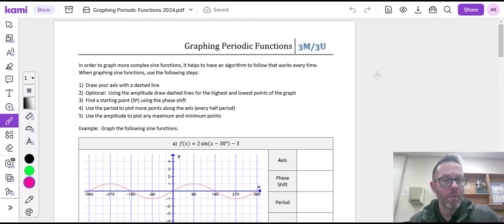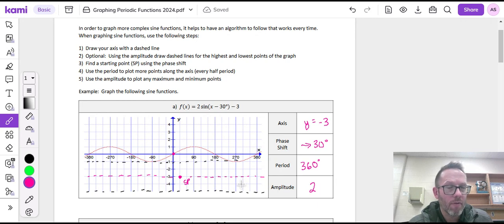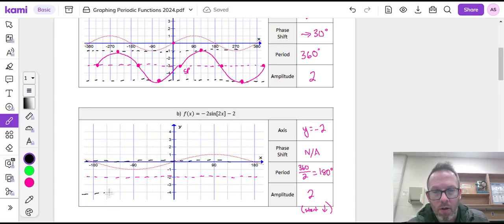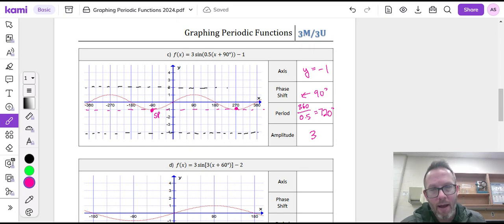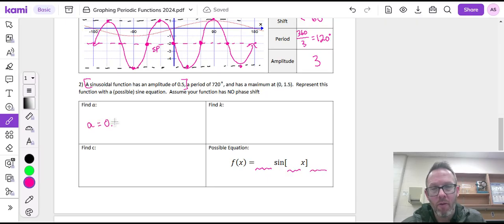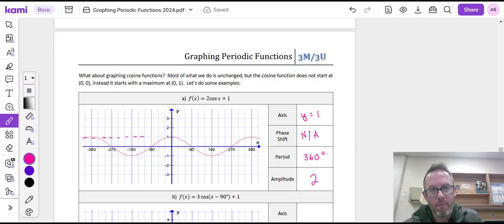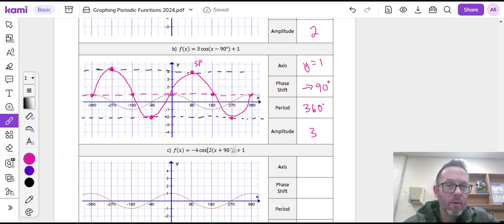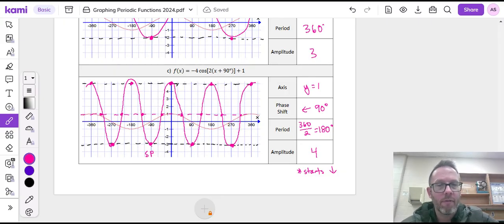Graphing Periodic Functions (3M/3U)